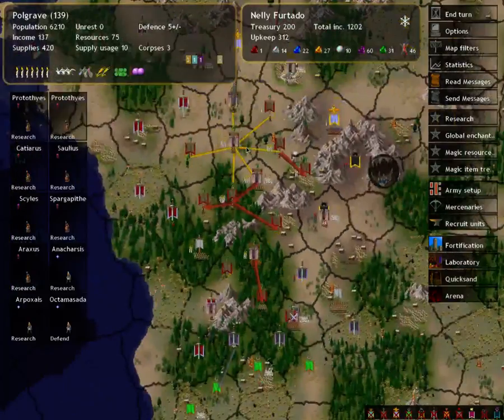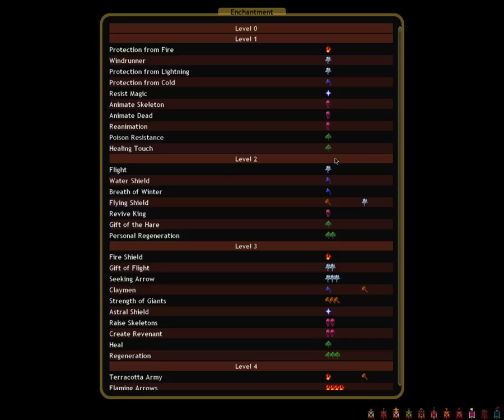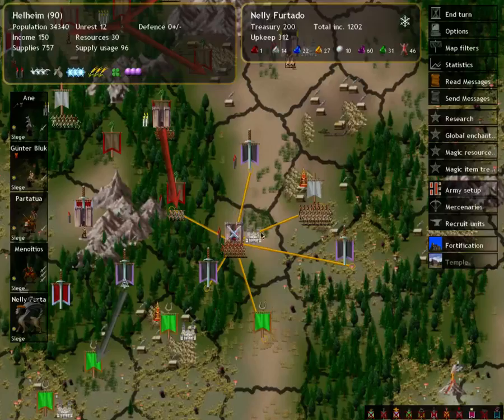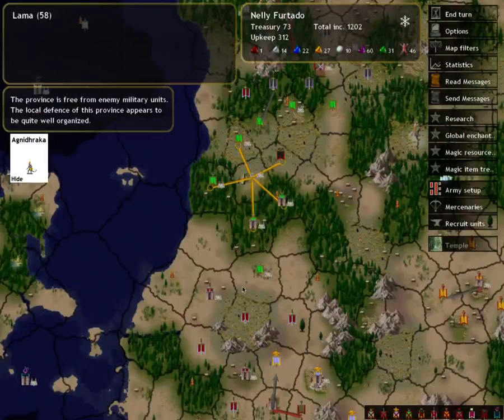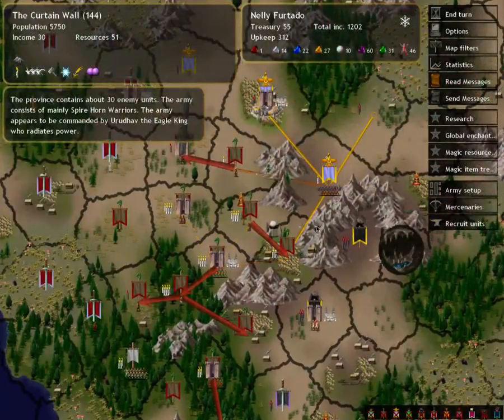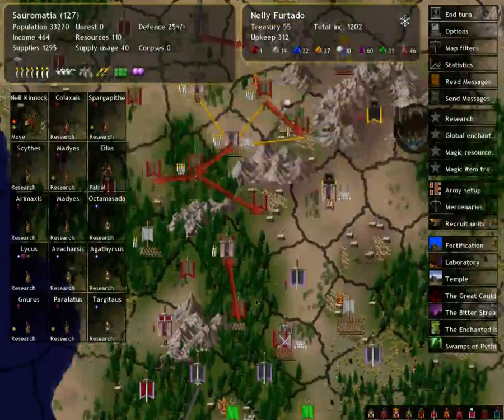jBrereton plays EA Sauromatia - Turn 22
In which we basically beat Helheim, I think, and I talk sarcastically about Ench 1 Skelespam.